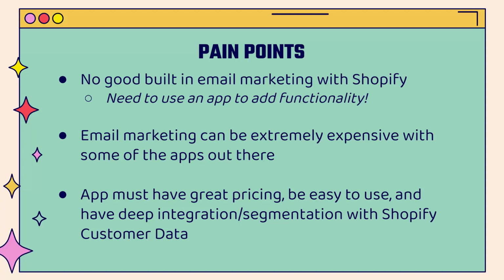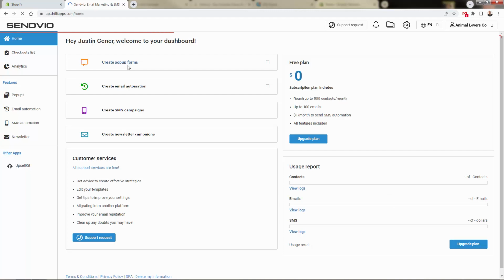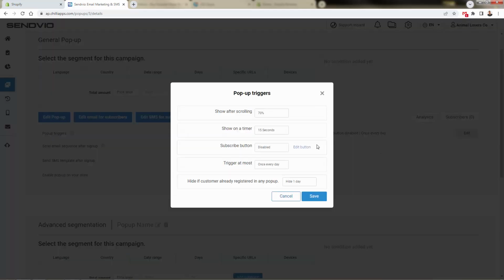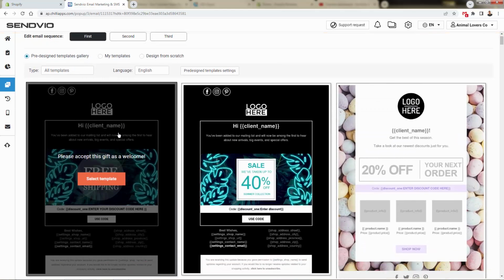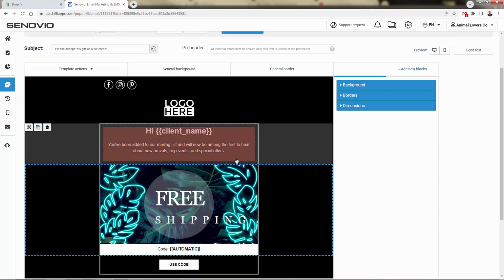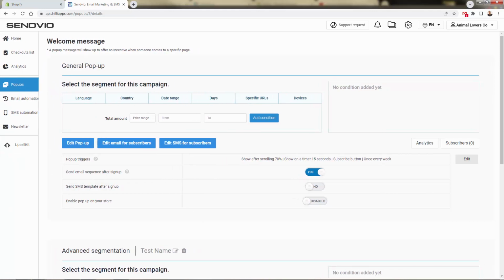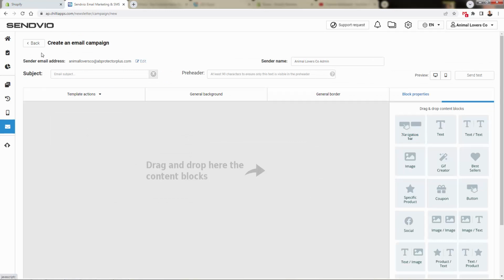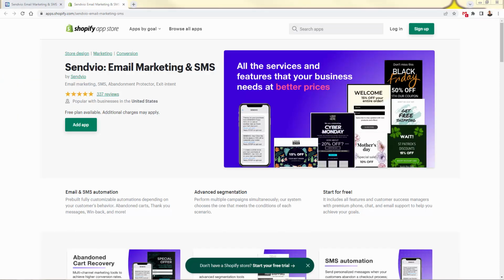Shopify SMS & Email Marketing Tutorial For Beginners (2022) - Sendvio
-- If you're a Shopify Entrepreneur, you know how important it is to build your email/sms lists.

Literally every single time you press the "send" button, you'll make money with both email and sms for eCommerce.

The issue with Shopify is most email apps are incredibly expensive and overpriced.

Sendvio is by far the best email and sms marketing app on Shopify and nothing even comes close.

It has every single feature that the big, expensive apps have.
It is incredibly easy to use and features both email and sms.
It has automations, one-off campaigns, follow-ups, and more.

It has literally everything you could ever need when it comes to email and sms marketing for Shopify and it does it for way, way less than the competition.

Using Sendvio is a no brainer! The functionality is world class and the pricing simply cannot be beat.